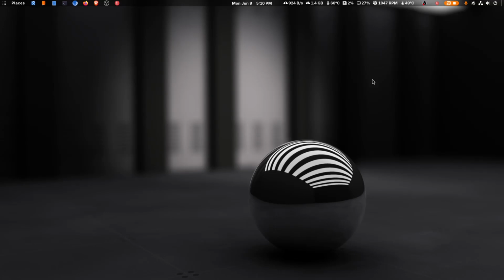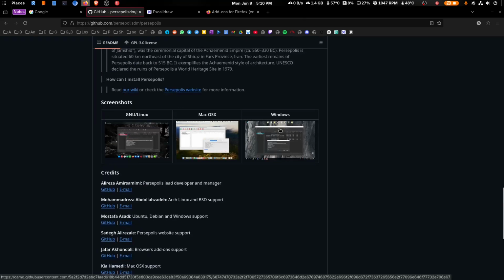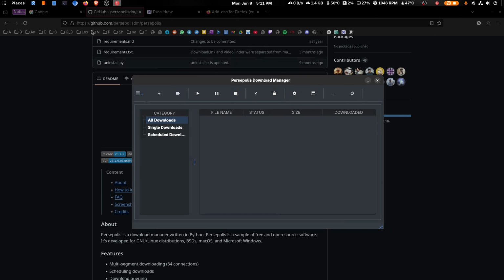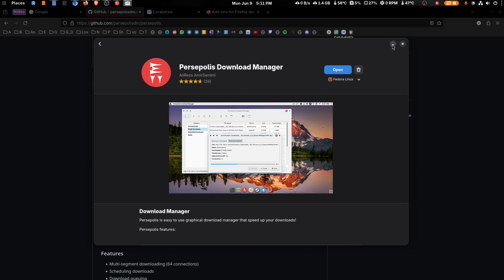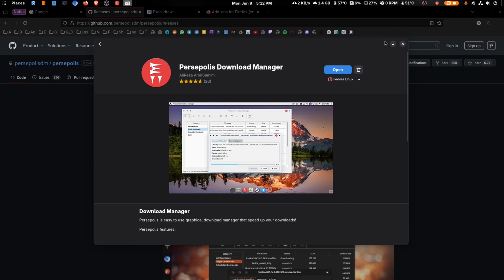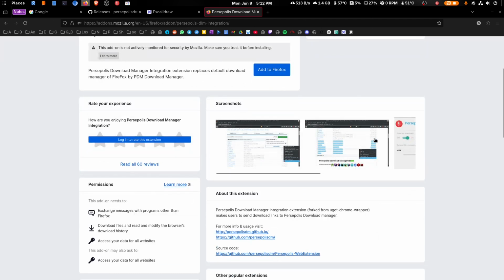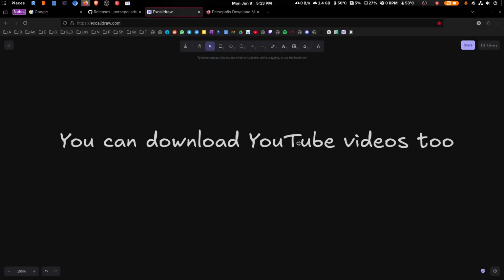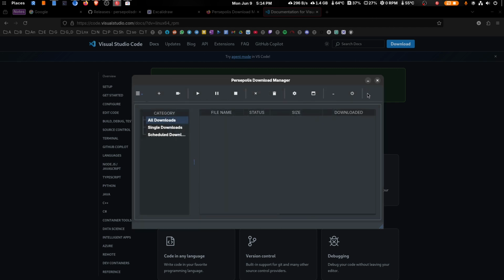The Best Download Manager for Linux You Didn’t Know About !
Looking for the best download manager for Linux? Since Internet Download Manager (IDM) isn't available on Linux, I've found an amazing alternative that works just as well—maybe even better!

Works on: Ubuntu, Debian, Arch, Fedora, Pop!_OS, and more